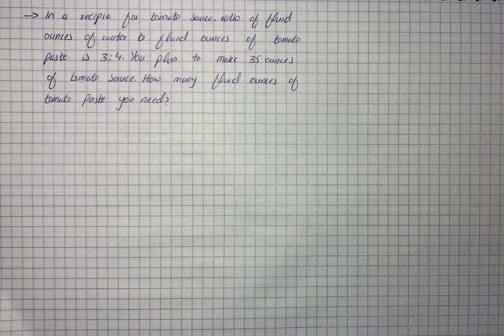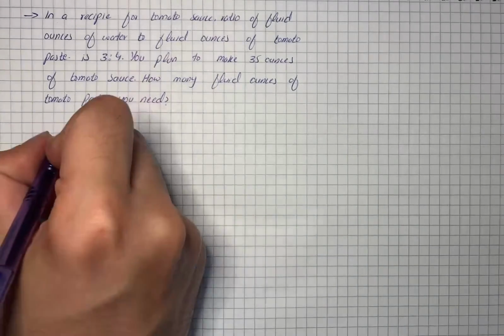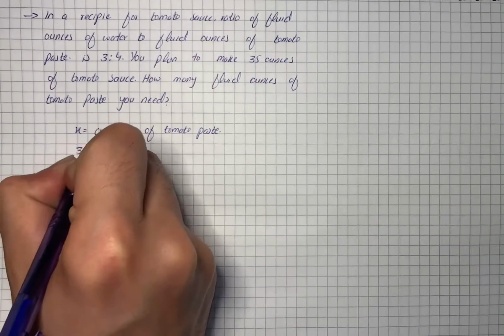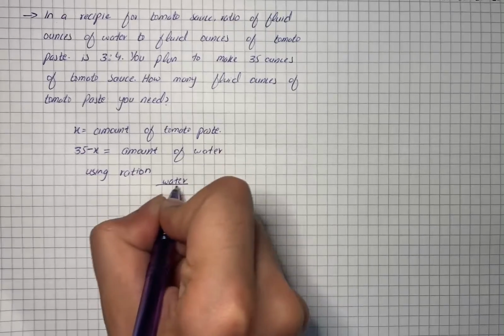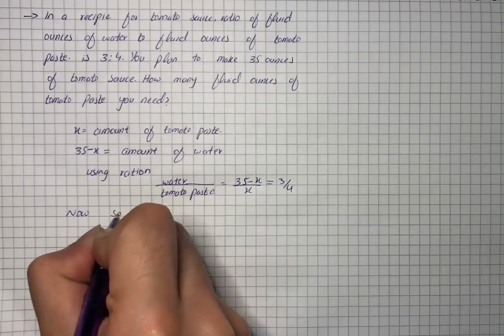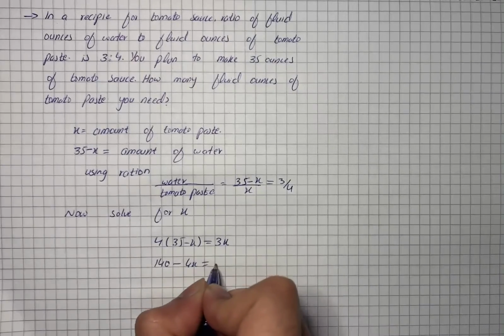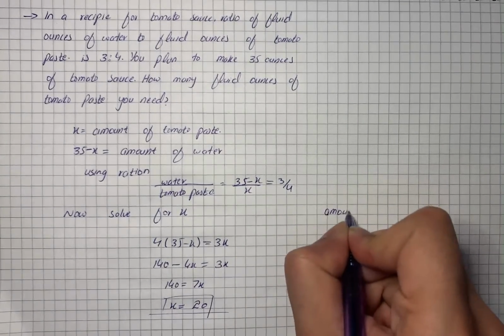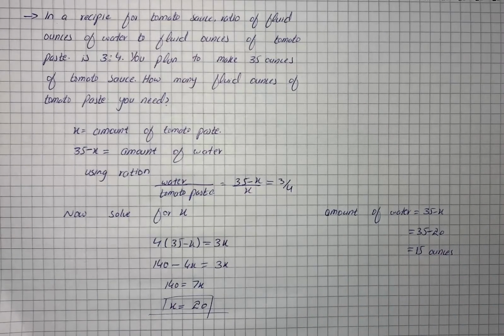In a recipe for tomato sauce, the ratio of fluid ounces of water to fluid onces of ... | Plainmath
Solution to Algebra question: In a recipe for tomato sauce, the ratio of fluid ounces of water to fluid onces of tomato paste is 3:4. You plan to make 35 fluid ounces of tomato sauce. How many fluid ounces of tomato paste do you need?

⃤  Plainmath is a free database of math knowledge. We bring together math problems of any kind and users knowing how to solve them and willing to share it. We believe that clear and accessible examples are the best way to study. We build a math-friendly community and provide an easier and more efficient way to learn and perceive information.

🙋‍♂️Need help with math? Turn to community